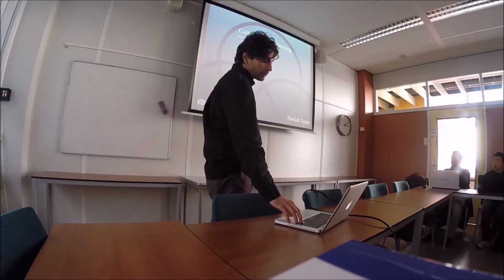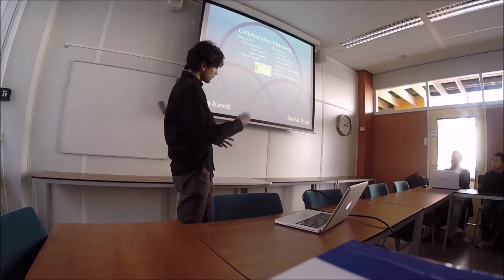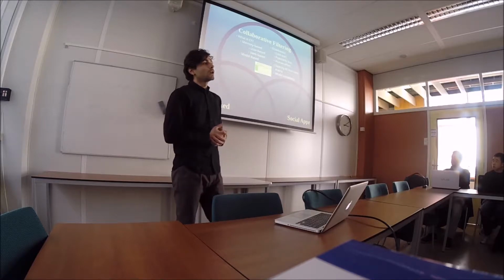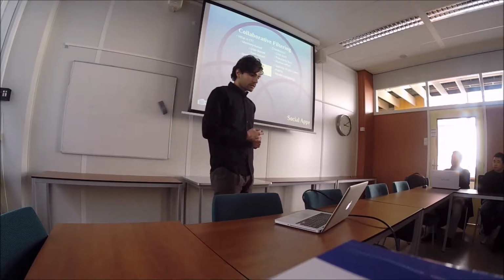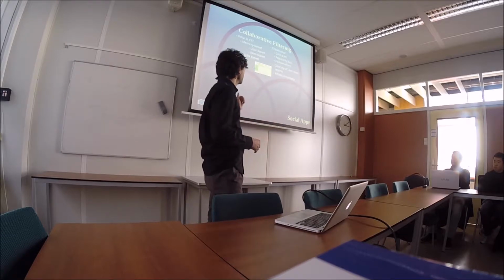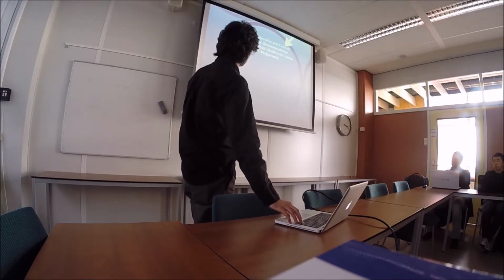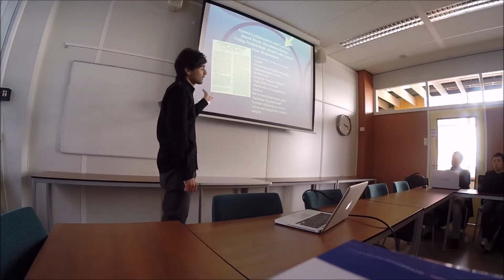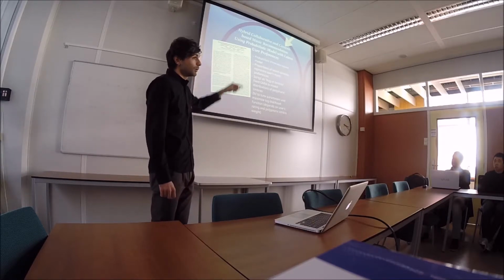Hybrid music recommendation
IN4314 Seminar Selected Topics in Multimedia Computing (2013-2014 Q3) at Delft University of Technology. Survey talk on the topic of Hybrid music recommendation